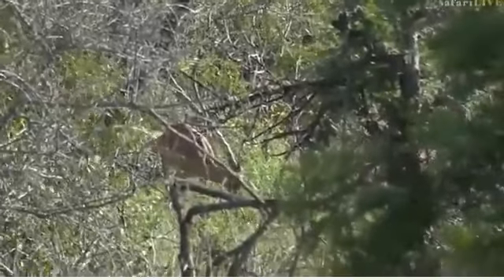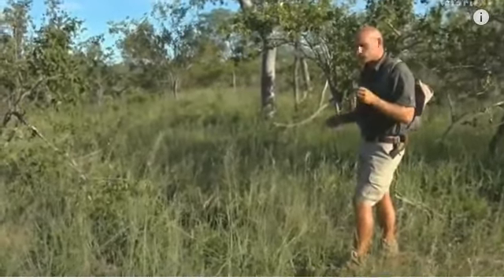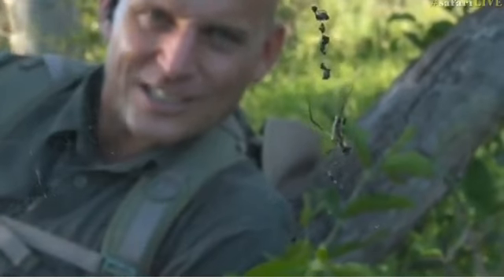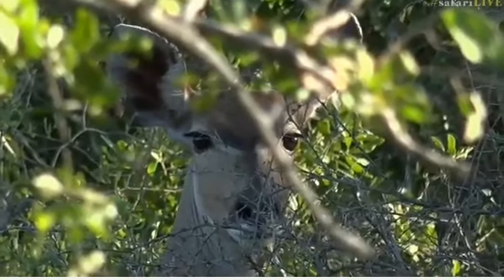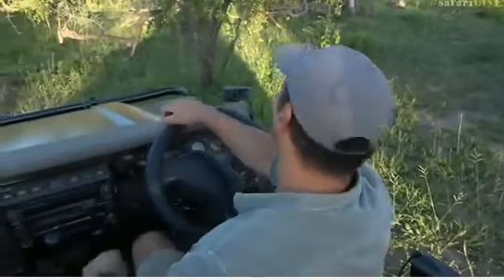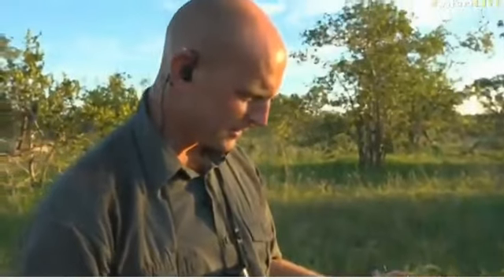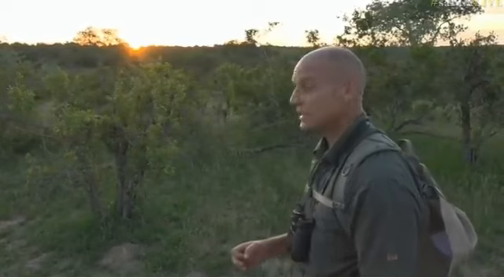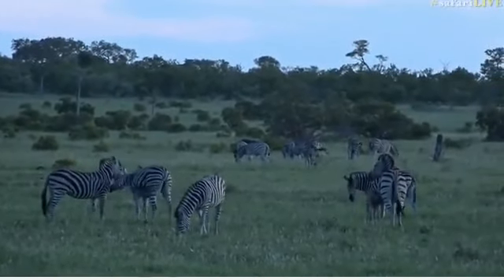Wild Earth Africa sunset 1-27-2017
WildEarth Africa from Sabi Sand - Djuma Arathusa Cheetah planes and Chitwa part 2 after a reset From FC Busk walk whit stef whit a spider hippo at Chitwa .young zebra at the end